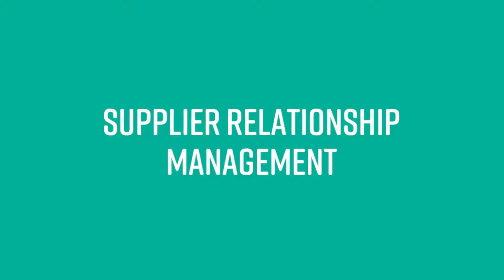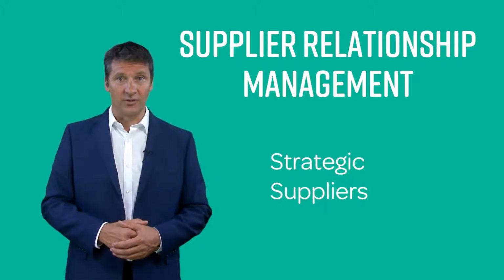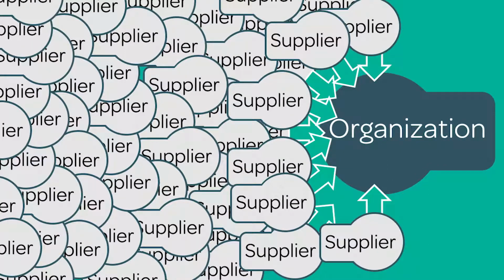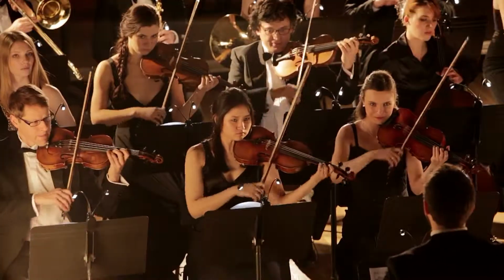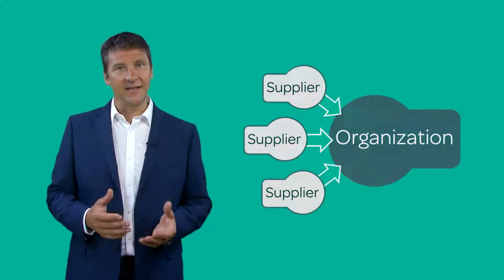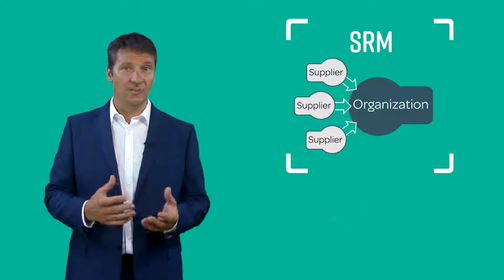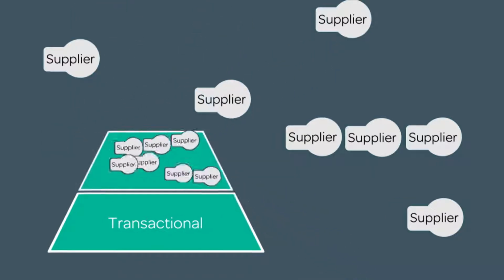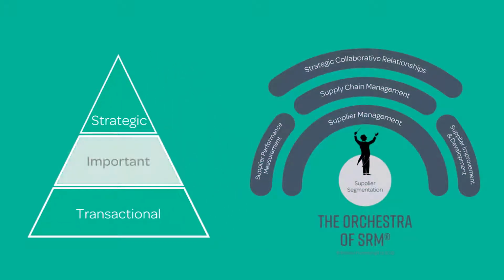Introduction to the Orchestra of SRM®